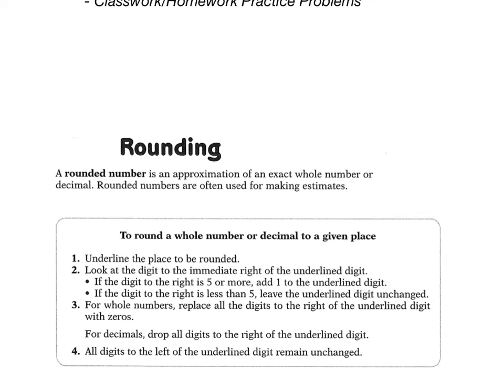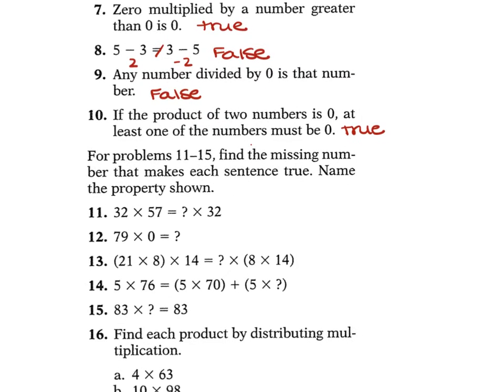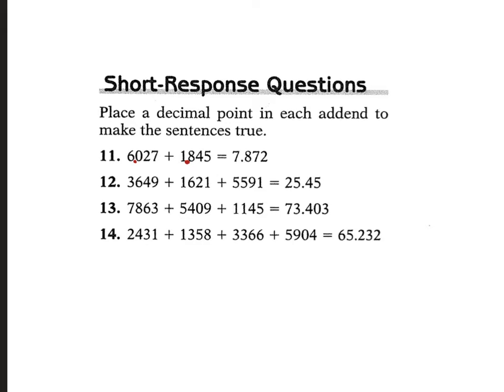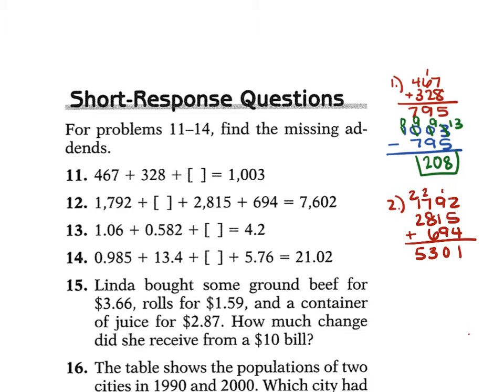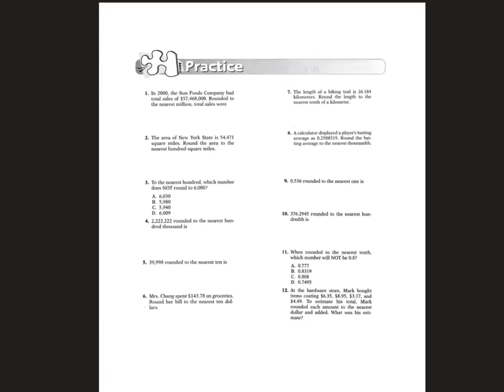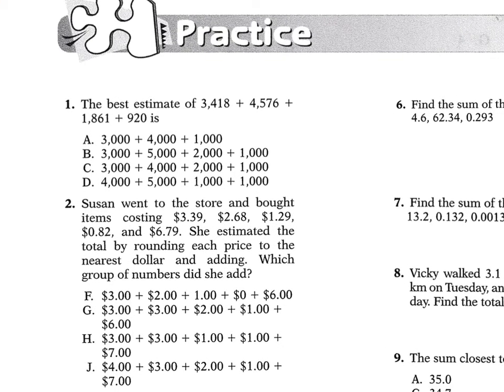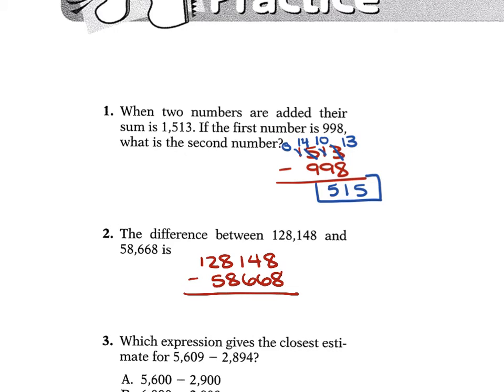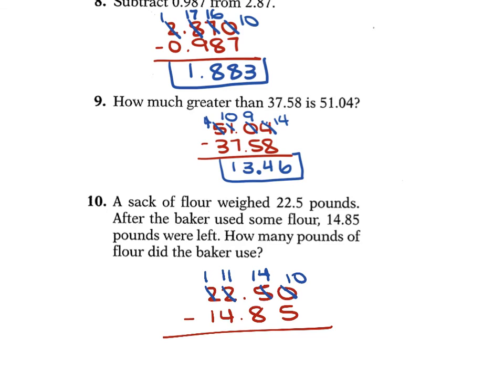Day 2 Rounding, Properties, Estimating, Adding, & Subtracting